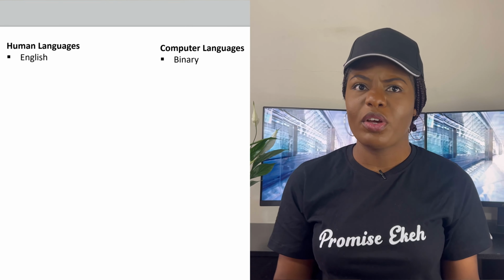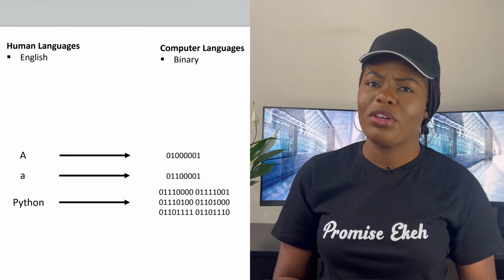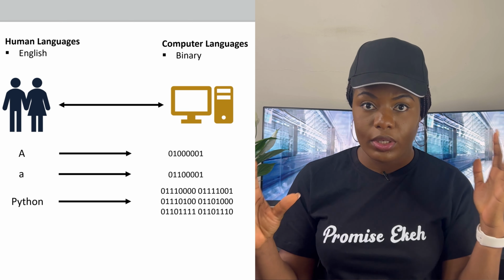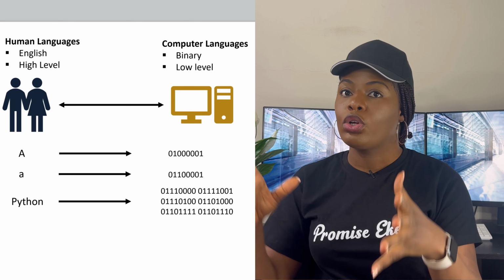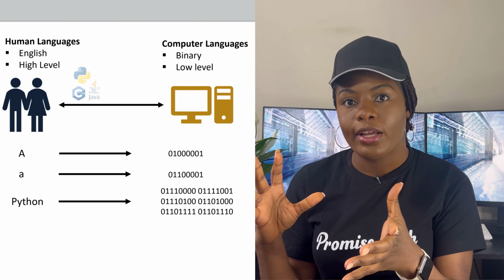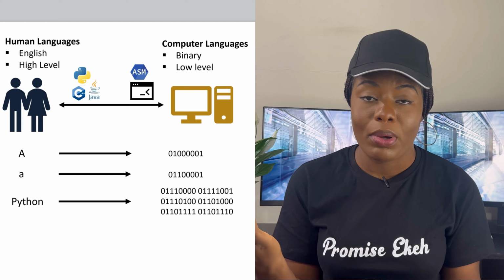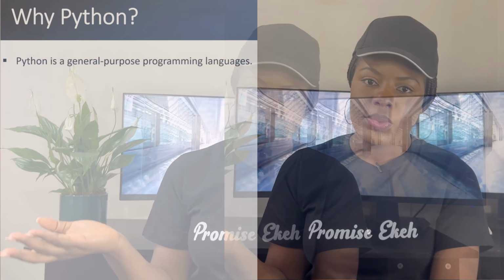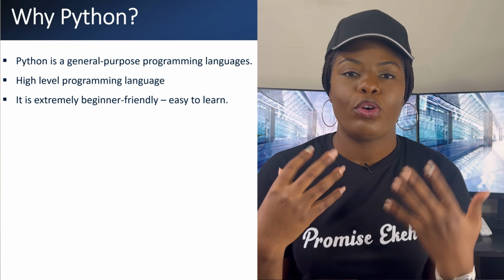Programming made easy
When learning a programming language there are essential things you need to learn. In this video I gave a background to programming, different types of programming languages, benefits of python and the important things to focus on in learning a language.